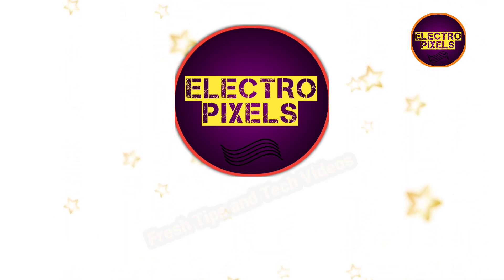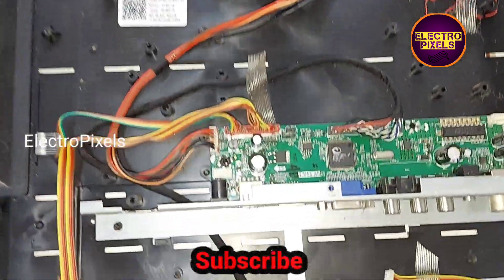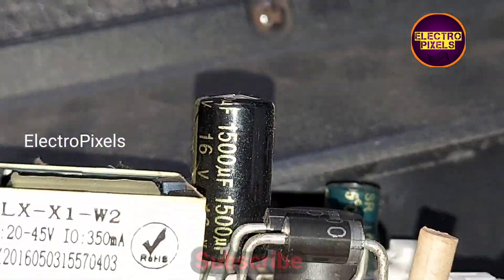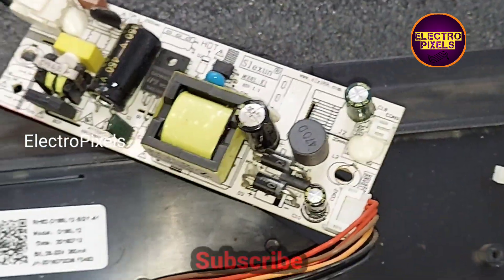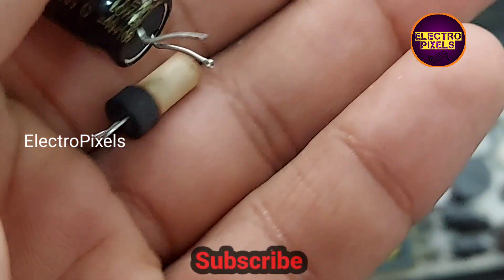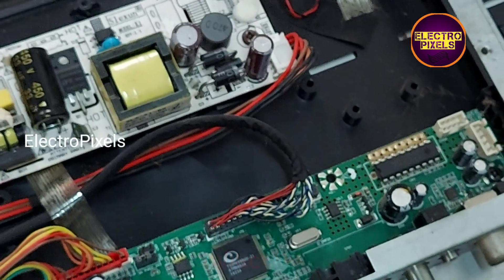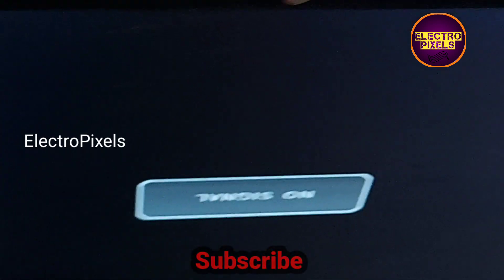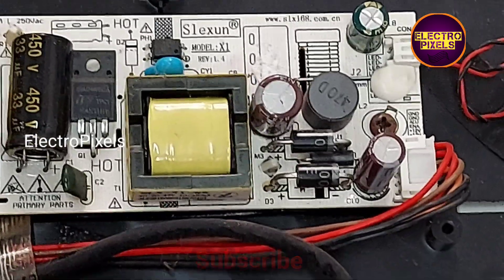LED Tv No Display Backlight Blinking Problem | SMPS Fault Repairing | Change Capacitors| Ledtvrepair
This video is about LED TV Combo Board  Backlight ok No Display Repairing || Tp. v56.Pb816||Tv Repairing|Basic Repair